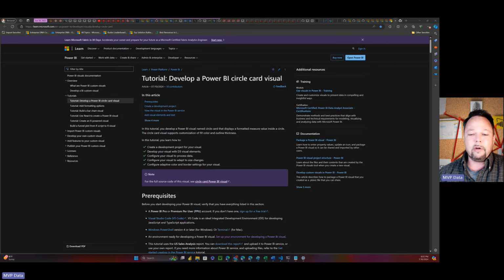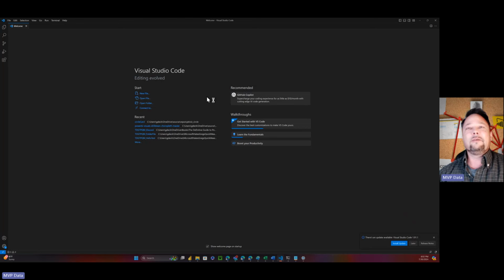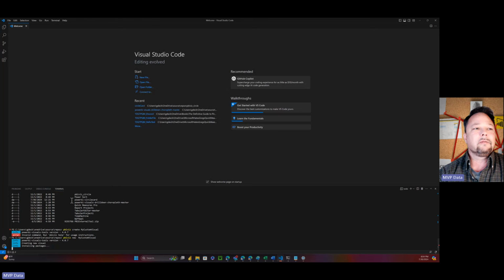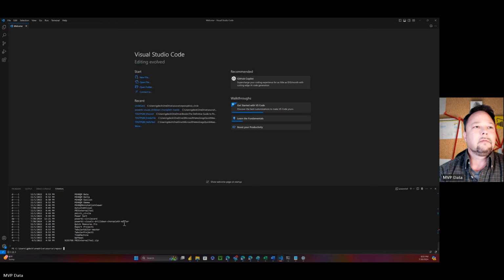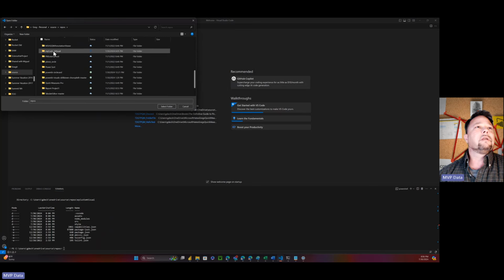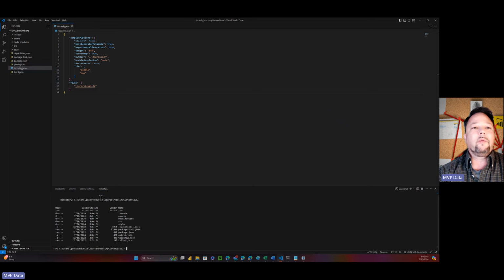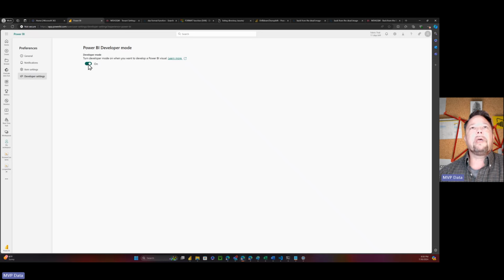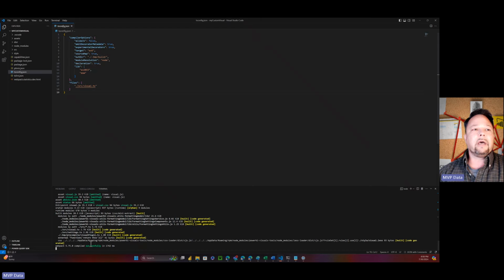MSHGQM - Creating Custom Visuals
Description:
Here's the basics around how to create custom visuals for Power BI.

Books!